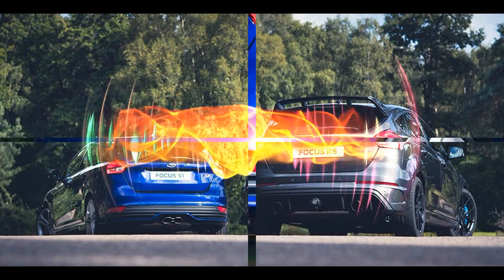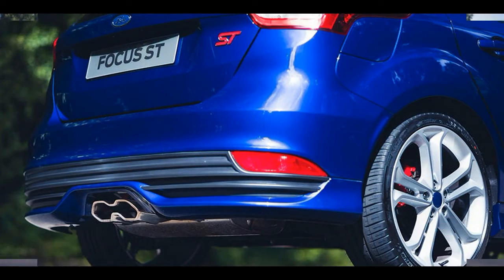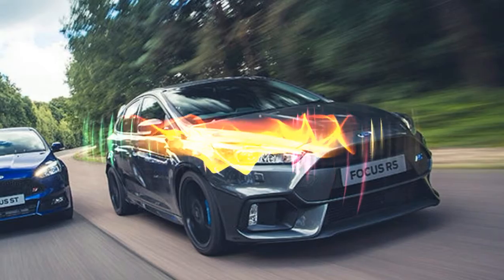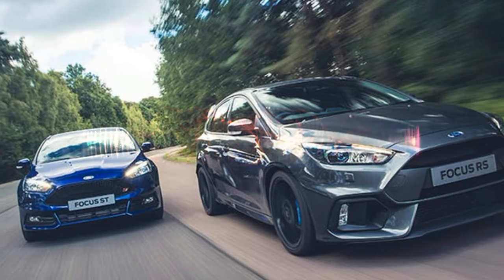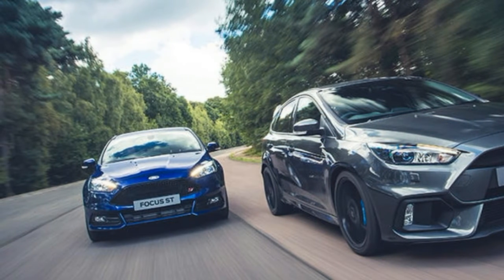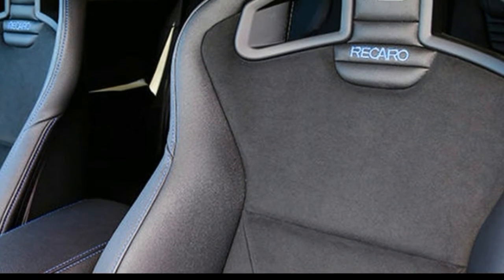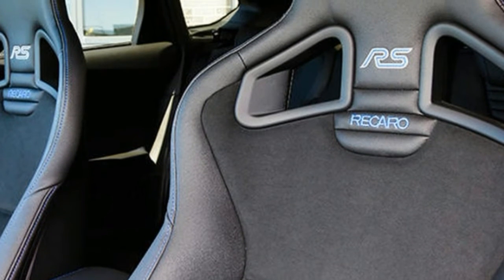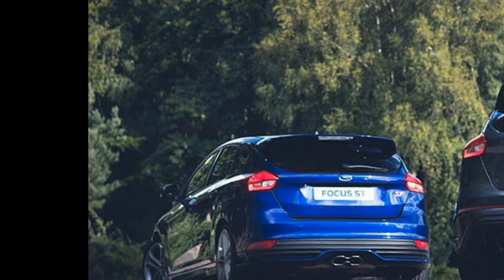FORD FOCUS ST VS FORD FOCUS RS [ battle concept design ] full review 2018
FORD FOCUS ST VS FORD FOCUS RS [ battle concept design ] full review 2018.The Ford Focus ST and the Focus RS are uniquely different sides of the same coin, united by the engineering expertise and passion of Ford Performance.

With the Focus ST, you get a unique sporty body kit, a range of eye-catching colours and a turbocharged 2.0-litre EcoBoost engine. The Focus RS takes it all to another level.

With 345bhp from the 2.3-litre Ford EcoBoost engine, a computer-controlled all-wheel-drive system and unique body styling – all of which has been influenced by Ford’s motorsport heritage and its experience in racing and rallying – the Focus RS is the ultimate extension of the Ford Focus ethos.

Even better, both the Focus ST and the Focus RS have all the practicality and everyday usability you would expect from one of Ford’s popular hatchbacks. Find out more as ex-rally driver and World Rallycross presenter Andrew Coley puts them head-to-head and compares their best features.